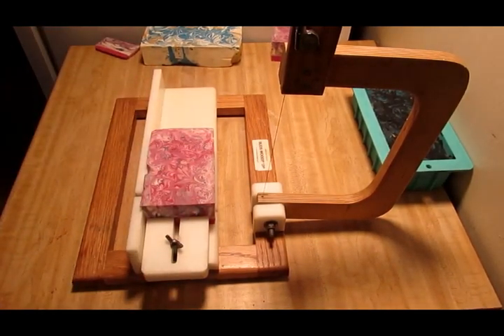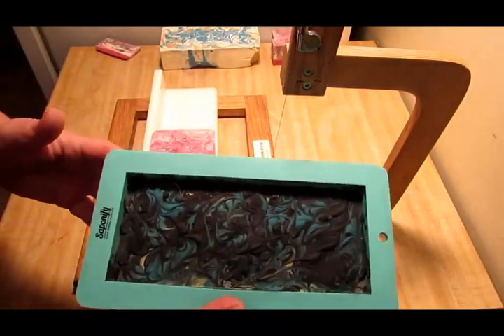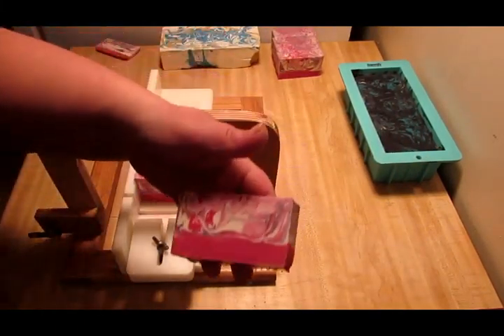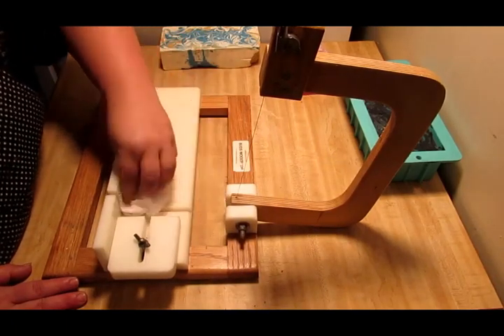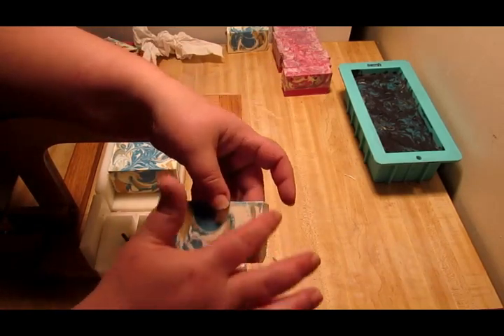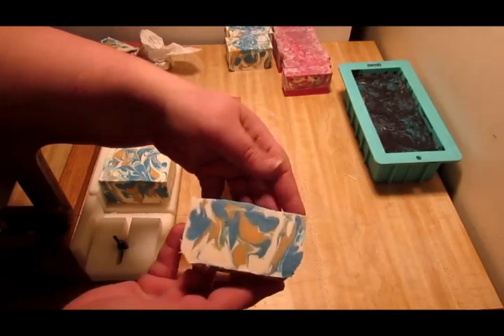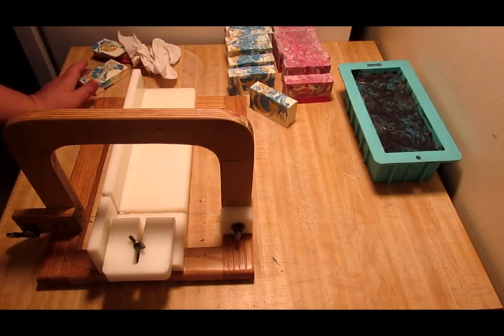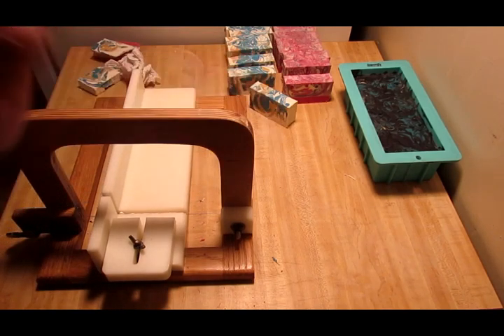Cutting Test Batch 1 & 2 Hey Hey Yall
Homemade Cold Process Soap, Making

Join our facebook group- Sudz Crazy